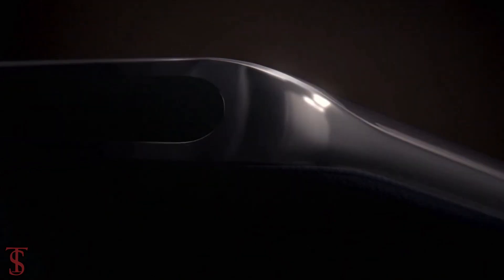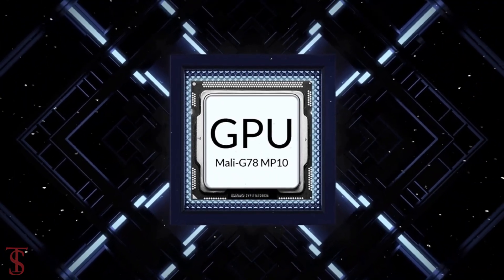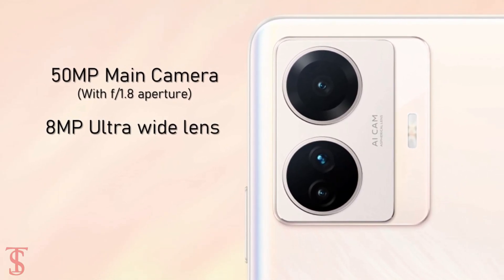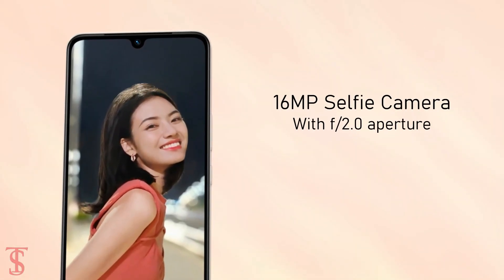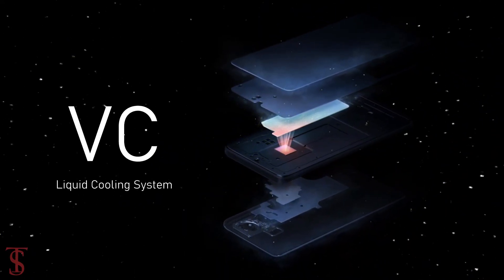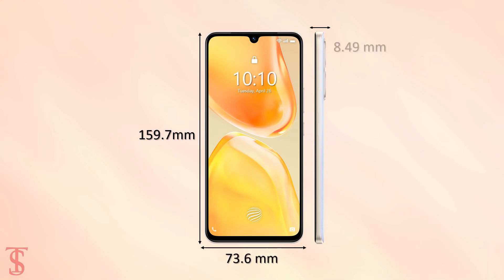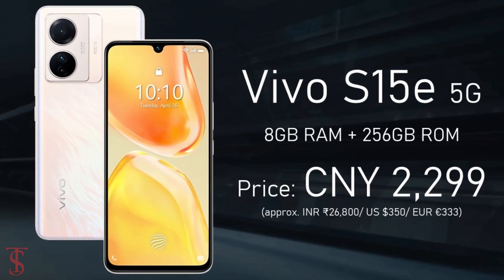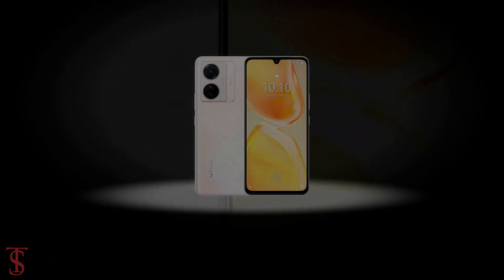Vivo S15e Price, Official Look, Design, Camera, Specifications, Features, and Sale Details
It's a busy day for vivo. The company announced not only the X80 and the X80 Pro but also the mid-range S15e smartphone. Arguably, the most intriguing aspect of the vivo S15e is the Exynos 1080 chipset built on a modern 5nm manufacturing process from Samsung. The handset also features a 6.44-inch AMOLED panel with FHD+ (1080 x 2404px) resolution supporting 90Hz refresh rate. The available memory options are three in total - 8GB/128GB, 8GB/256GB and 12GB/256GB. The camera module on the back holds three cameras - pretty standard stuff. The main one is 50MP, f/1.8 joined by an 8MP, f/2.2 ultrawide and 2MP one for macro shots. The selfie on the front uses a 16MP camera with f/2.0 aperture. Source